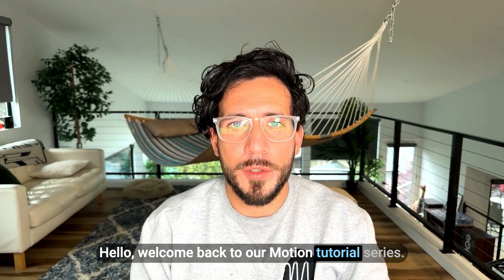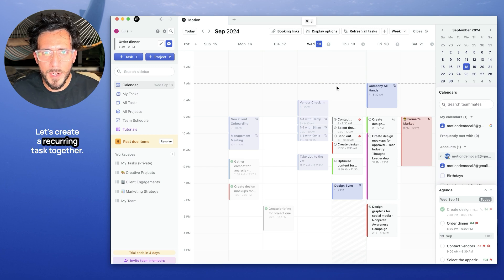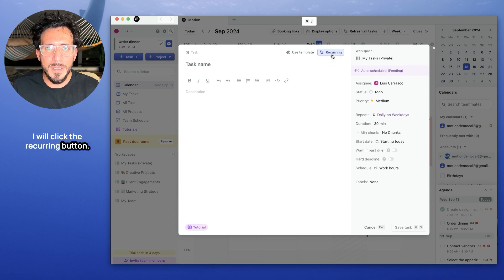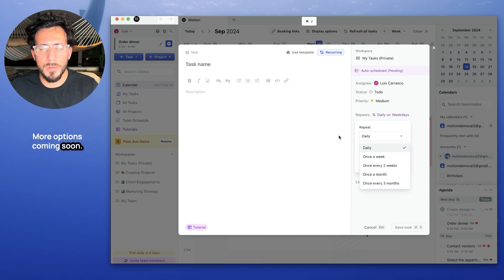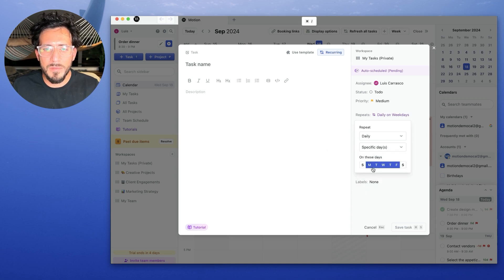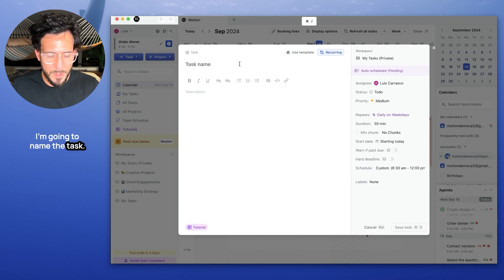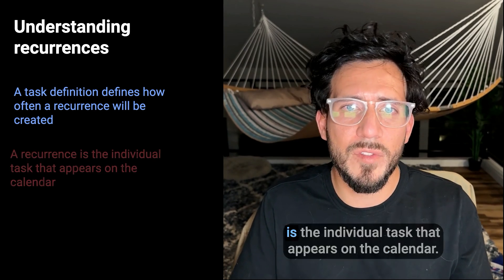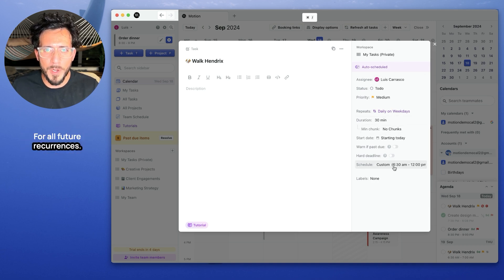Recurring Tasks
Learn to automate repetitive tasks in Motion, from daily walks to weekly reports. Set up recurring tasks effortlessly and manage them with ease.